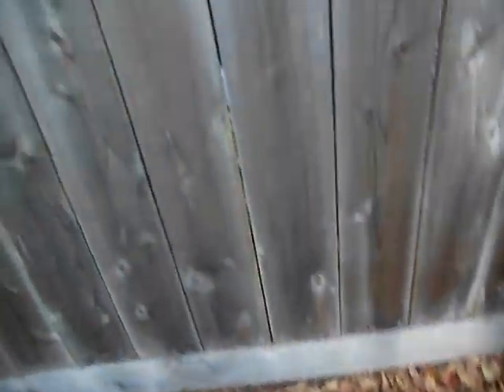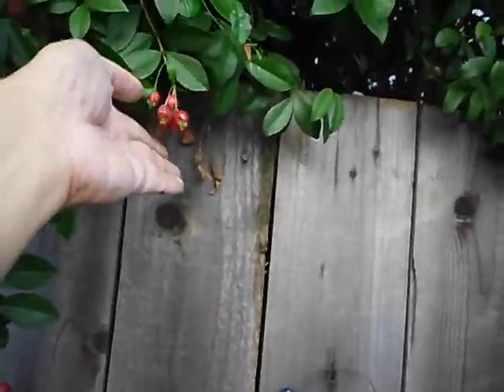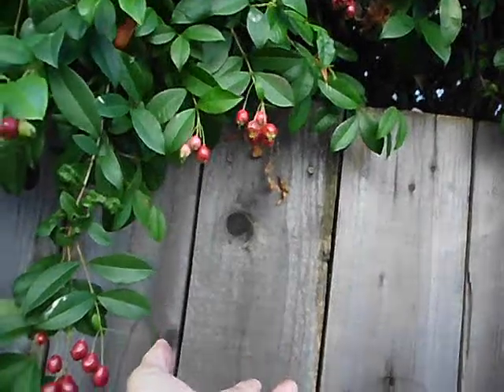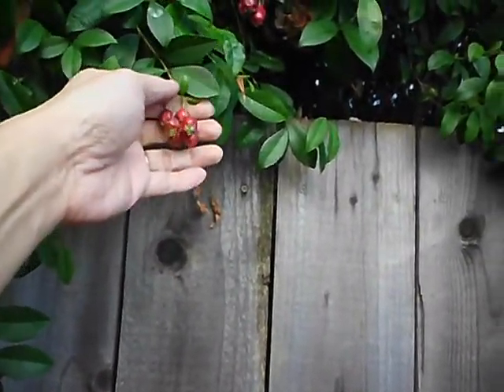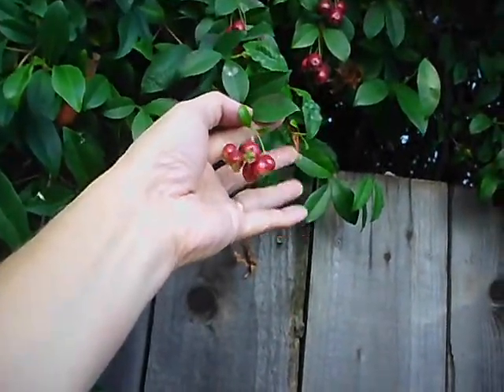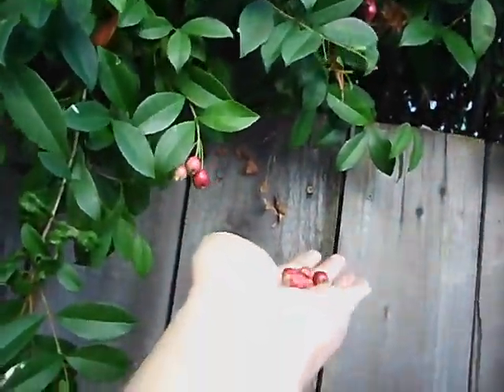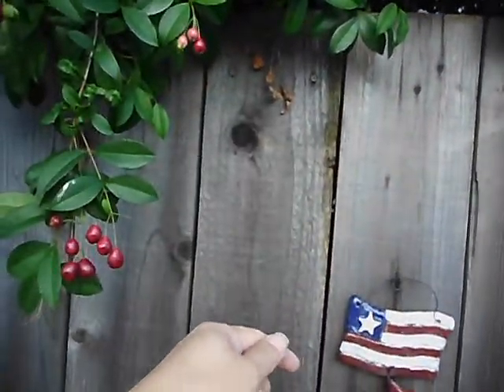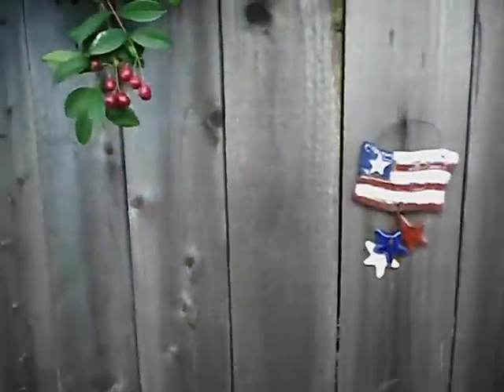Brush Cherry Picking Technique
This is how I pick Brush Cherries from our hedge.  They are also known as Monterey Cherries and Scrub Cherries, I think.  Squirrels and birds eat them, and they make a decent jelly.